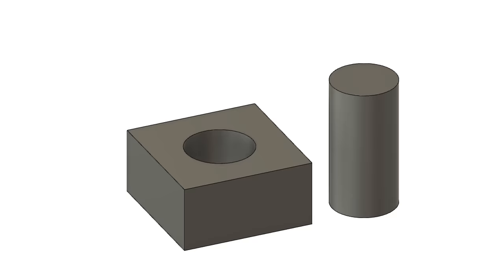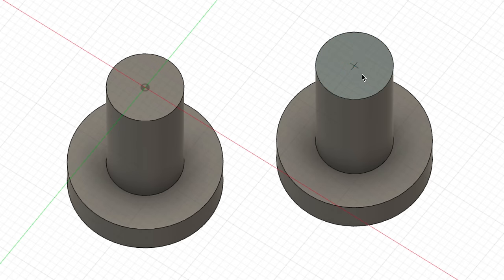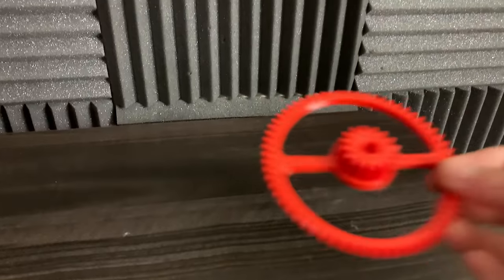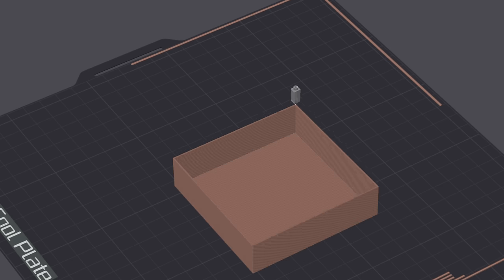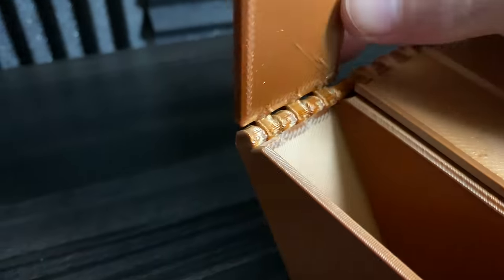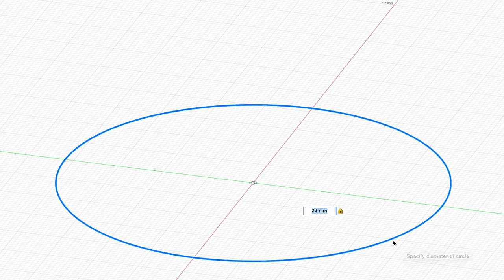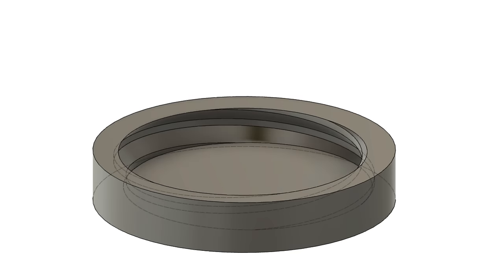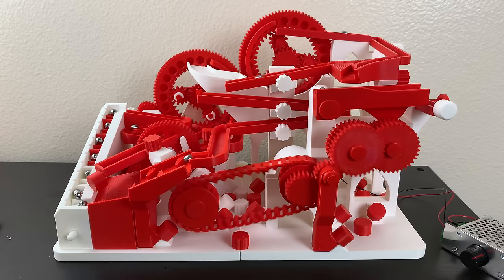10 Secret 3D Printing Tricks Only Experts Know...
"As a engineer who has been 3D printing for 7 years these are some amazing tips. I wish I had when I was first getting started and that chain idea is actually new to me and glad I watched!" - Mathew Gonzalez  • (April 2023)

Have 3D printing questions?

Happy printing!
-Steven

Favorite printer:  @BambuLab  X1 Carbon
Favorite filament: Bambu Lab filament